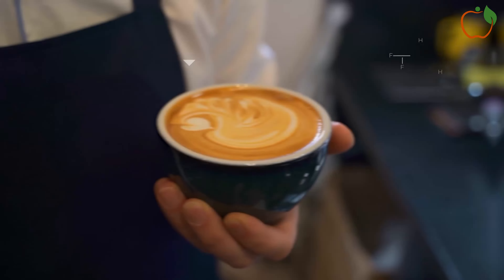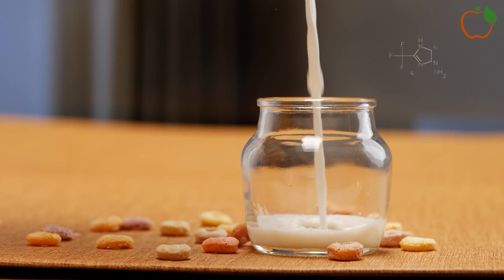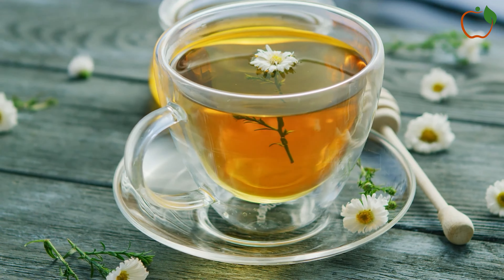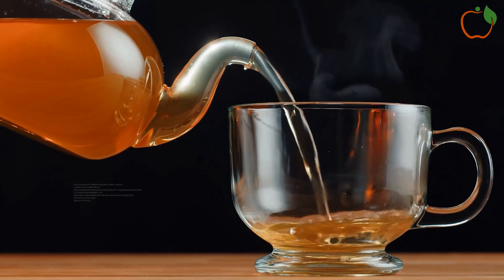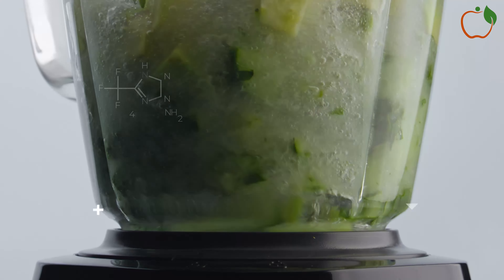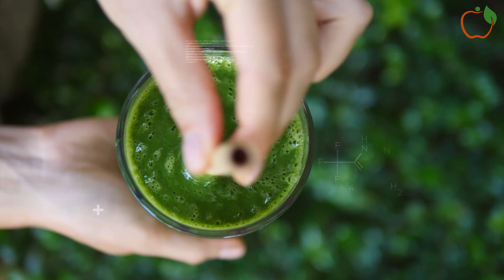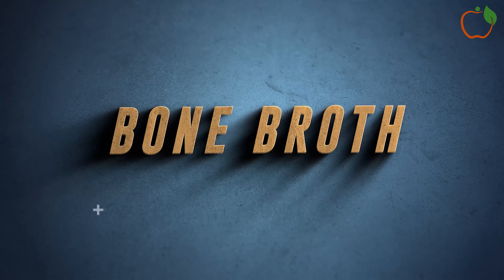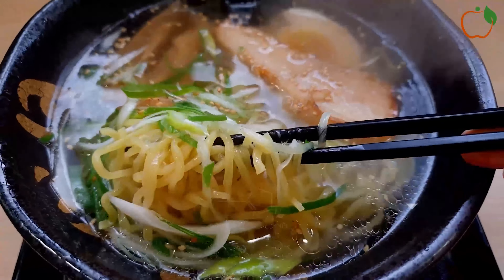Kickstart Your Day: The Best Morning Drinks for Diabetics (Better Than Coffee)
Uncover the enchanting properties of dragon fruit in our captivating video as we unveil seven remarkable health benefits of this exotic superfood. From its antioxidant-rich content and potential for skin rejuvenation to its role in supporting digestion and boosting immunity, explore the diverse ways in which dragon fruit can enhance your well-being. In this illuminating guide, we'll delve into the nutritional profile of dragon fruit, its unique phytochemicals, and practical tips for incorporating this vibrant fruit into your diet. Whether you're seeking to improve your overall health, maintain youthful skin, or simply indulge in a delicious and nutritious treat, this video offers valuable insights into the magical benefits of dragon fruit. Tune in now to unlock the secrets of this tropical delight and experience its transformative effects firsthand!

TIMESTAMPS⏱️:
00:00 - Benefits of Dragon Fruit
00:27 - Nutritional Powerhouse
03:18 - Supports Healthy Skin
06:05 - Help Manage Diabetes